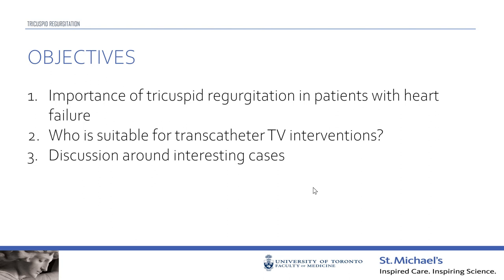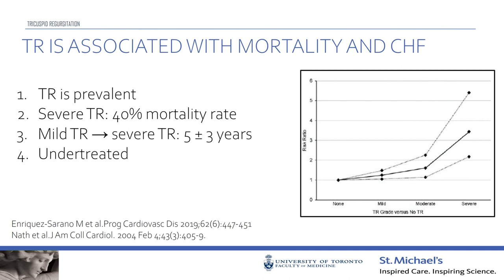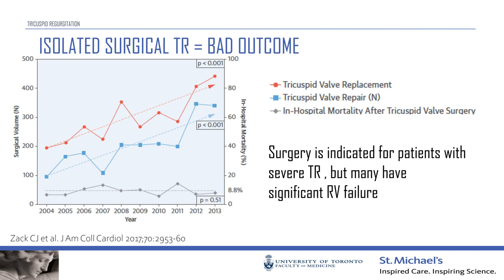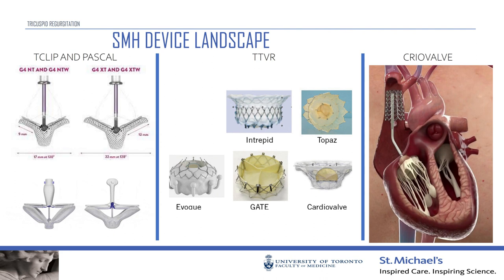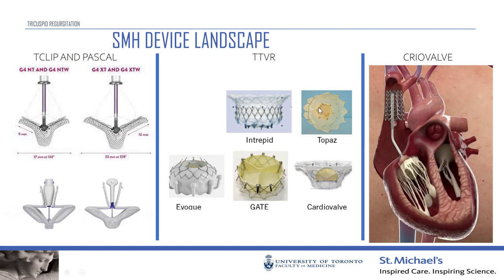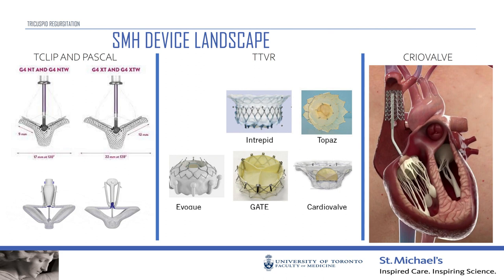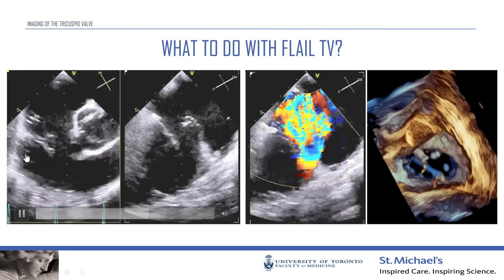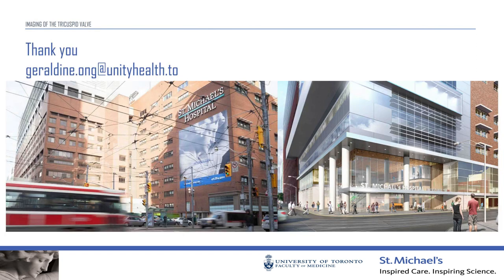Importance of Tricuspid Regurgitation in Patients with Heart Failure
Advanced Topic

Speaker: Géraldine Ong MD FRCPC
Cardiologist, Structural Heart Program
Staff Echocardiographer, St. Michale’s Hospital Echo Lab.  Cardiologist, Structural Heart Program. Staff Echocardiographer, St. Michale’s Hospital Echo Lab

Objectives:
1. Discuss the importance of tricuspid regurgitation in patients with heart failure
2. Describe who is suitable for TTVI (transcatheter TV interventions: TEER, TTVR)?
3. Present and discuss interesting cases